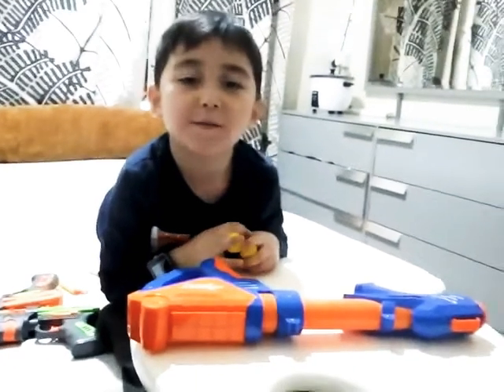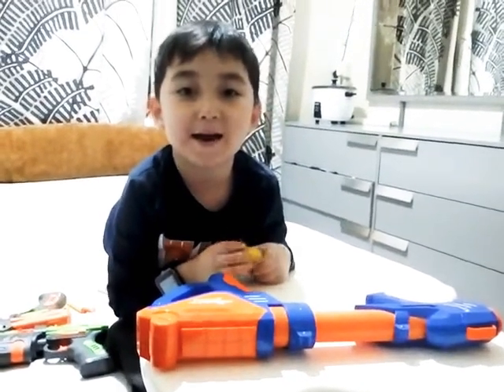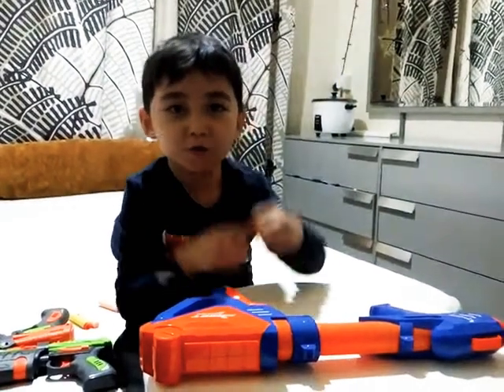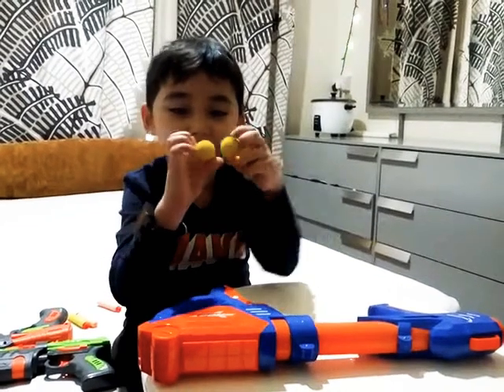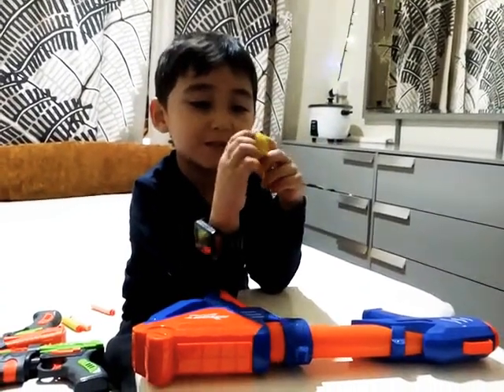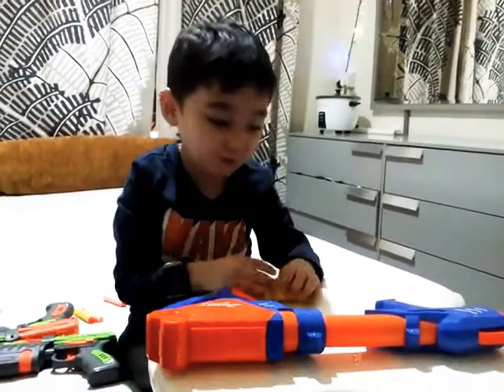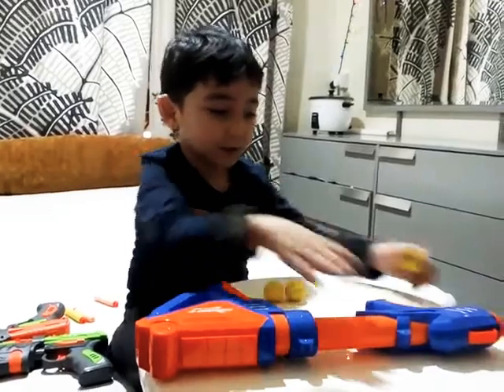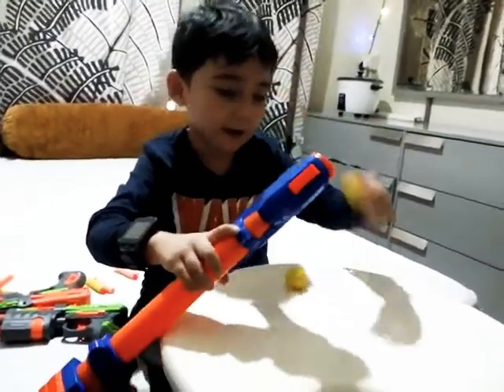Adam with his toy gun💋